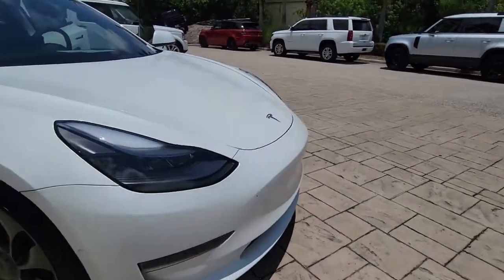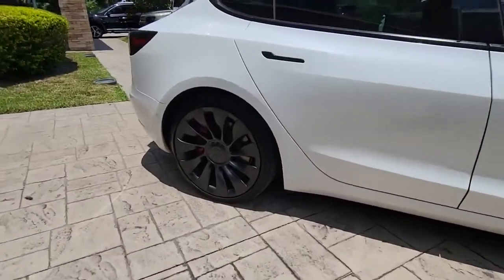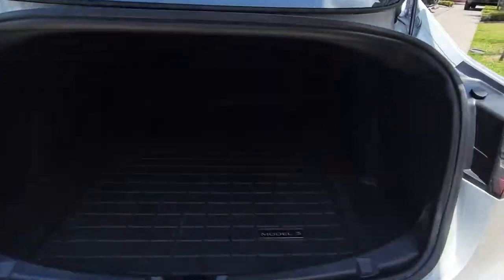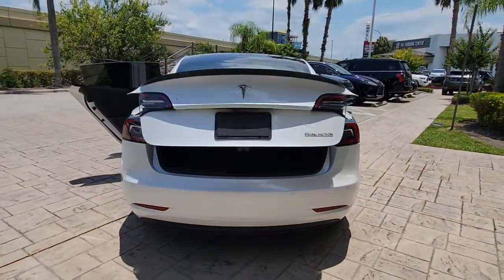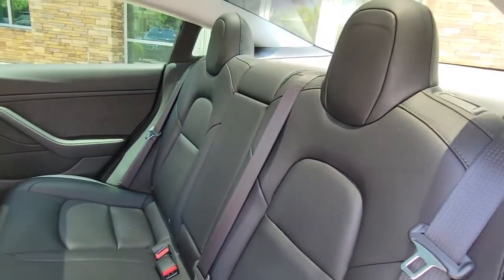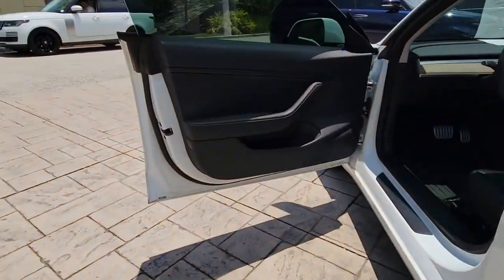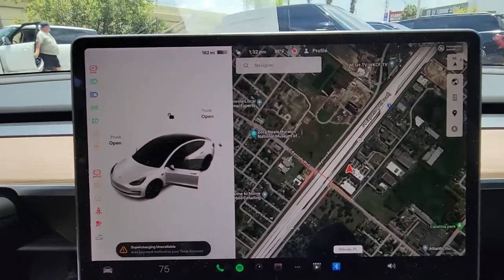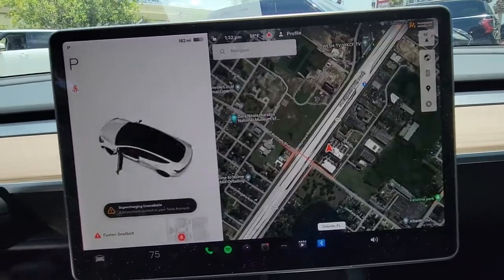2021 Tesla Model 3 Winter Park, Clermont, Sanford, Daytona, Apopka, FL MF914547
Used 2021 Tesla Model 3
2021 Tesla Model 3 Performance - Stock#: MF914547 - VIN#: 5YJ3E1EC3MF914547

199 S Lake Destiny Dr

2021 TESLA MODEL 3 PERFORMANCE** **PEARL WHITE MILTI COAT** **BLACK LEATHER INTERIOR** **FULL SELF DRIVING** **CLEAN CARFAX** **ONE OWNER!!!